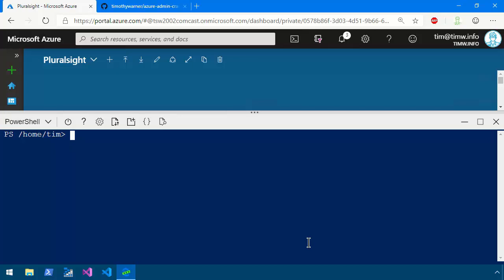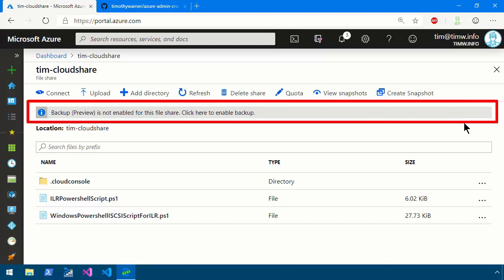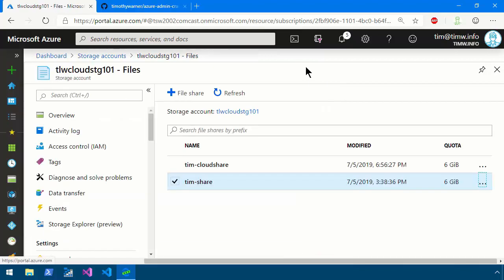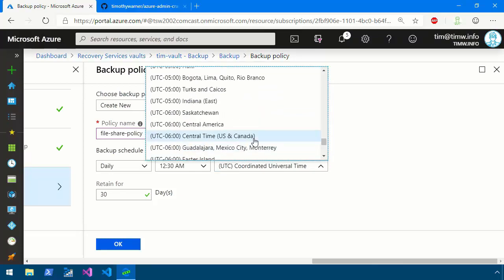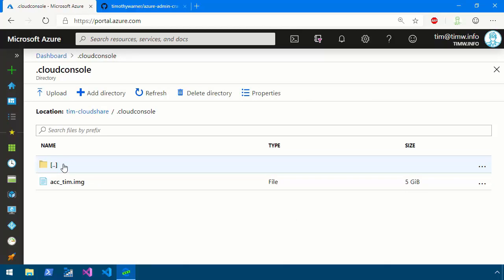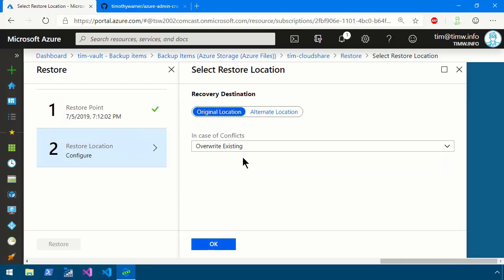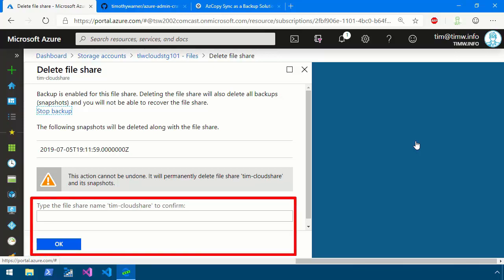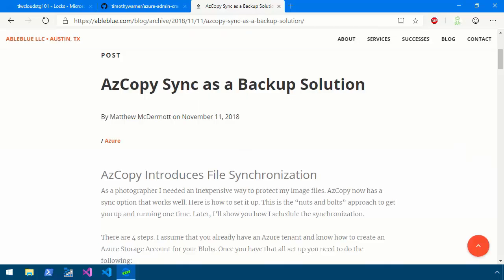Protect Your Cloud Drive in Azure Cloud Shell~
Learn how to ensure your cloud drive in Azure Cloud Shell doesn't accidentally deleted by you...er, I mean another admin.